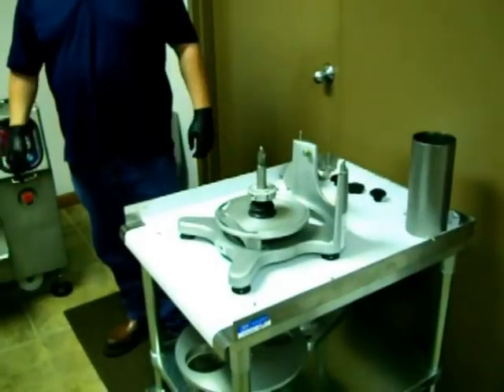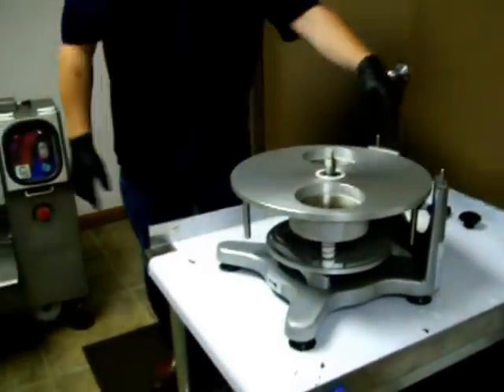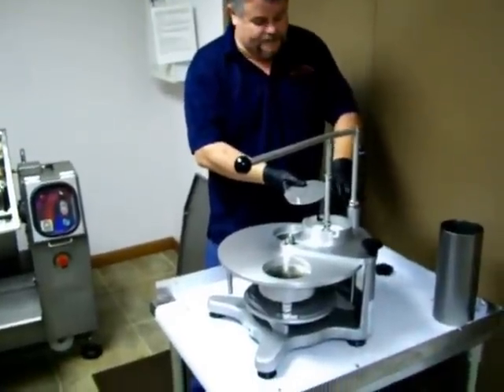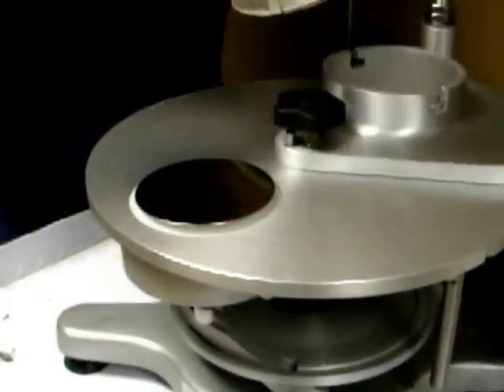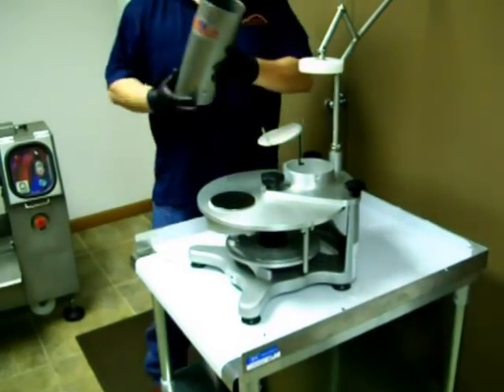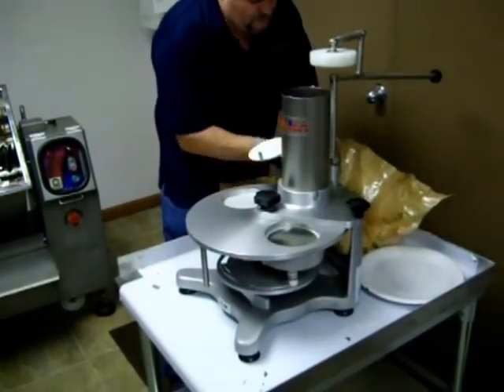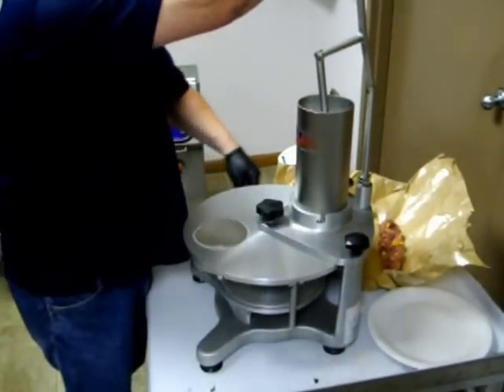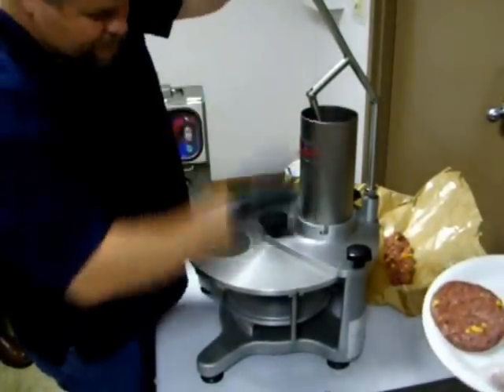Mainca MH Alamo Demo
Alamo Food Equipment & Supplies, Inc.